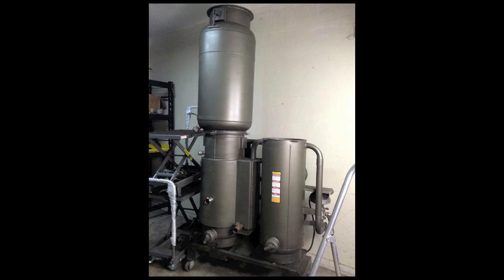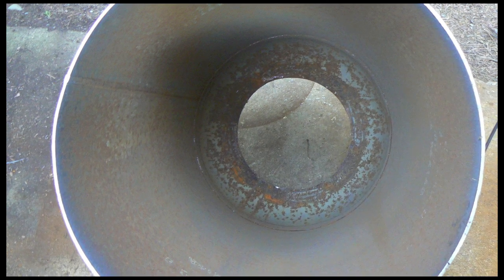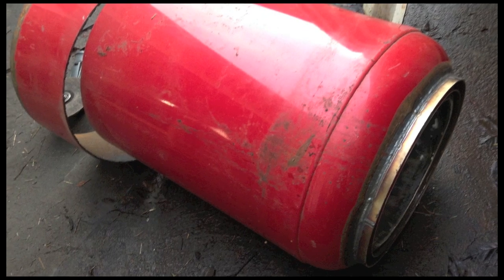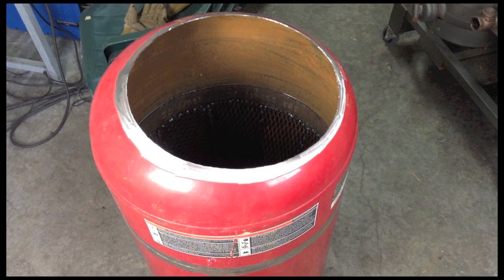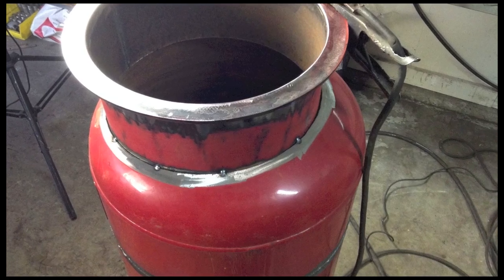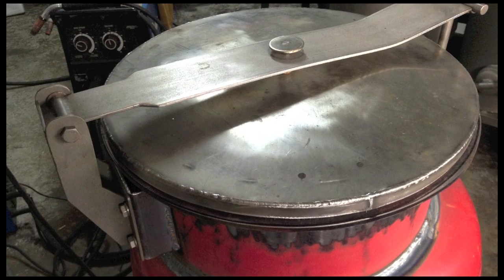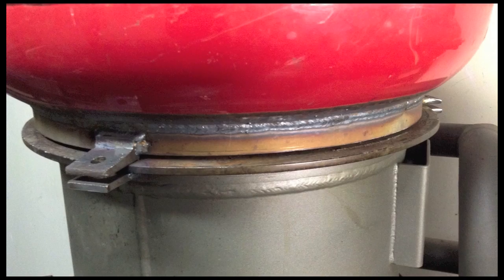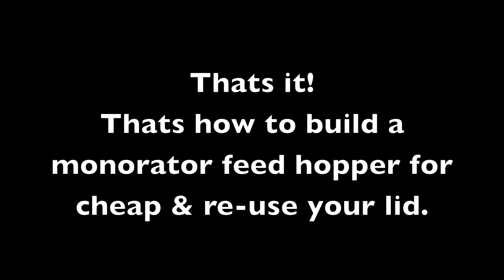Wood Gasifier Monorator Hopper Build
Extend the run time of your gasifier fuel station with a larger feed hopper. We used a compressor tank to build this one on the cheap.

We have books, videos and now CAD files at WoodGasifierPlans.com
Buy a bundle and save!